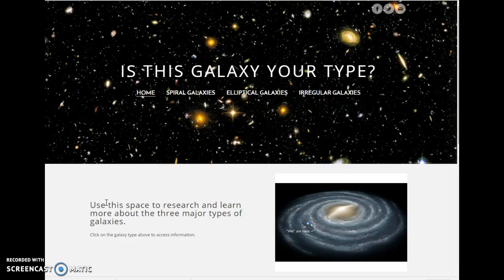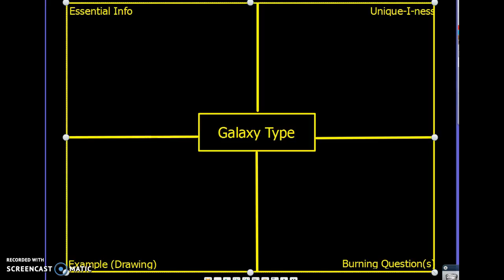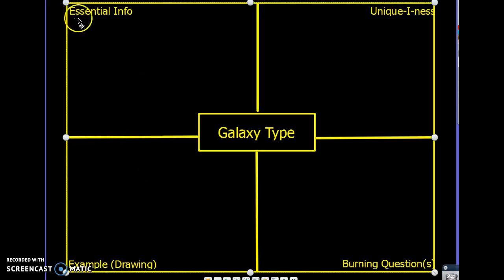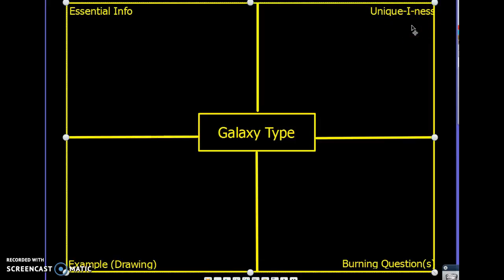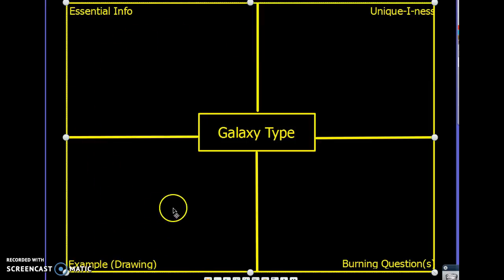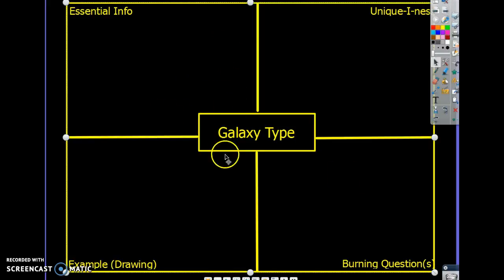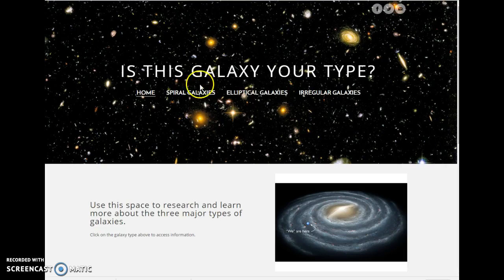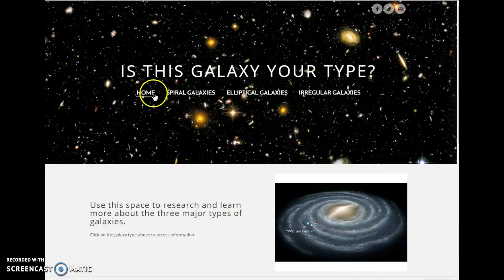Is This Galaxy Your Type? - Teacher Directions